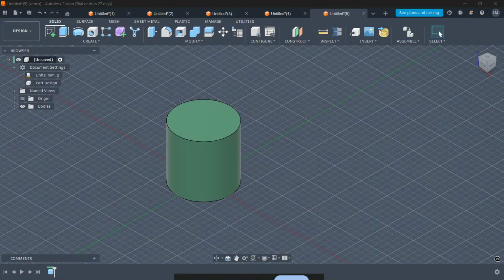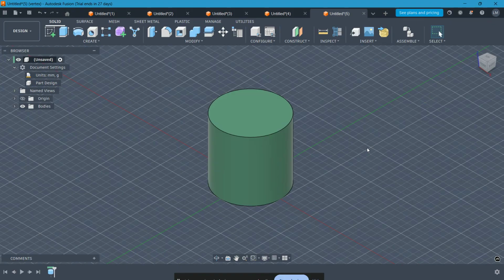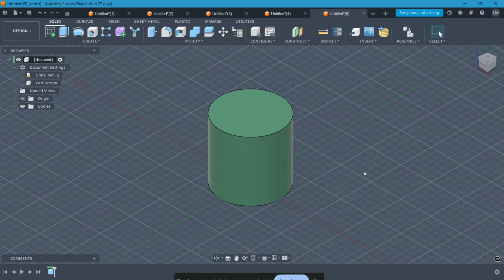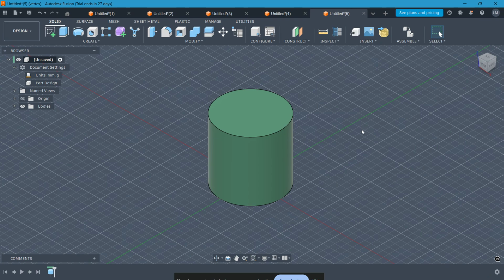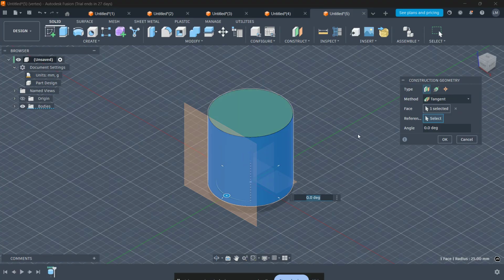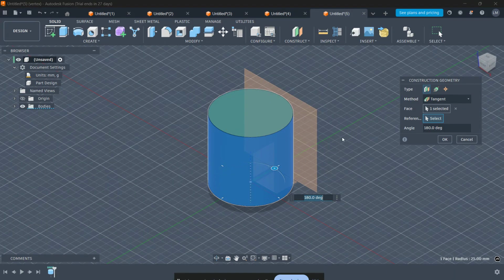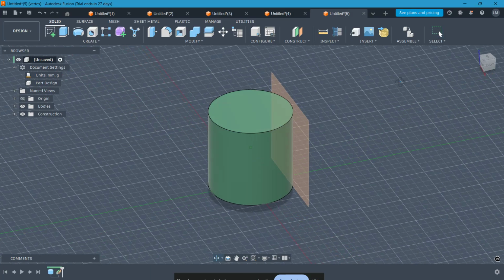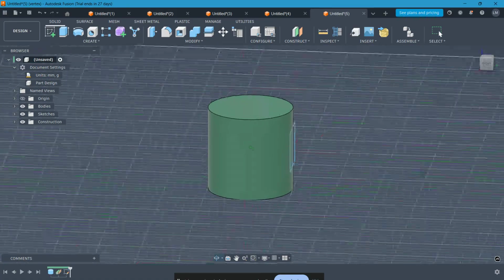How To Create A Tangent Plane In Fusion 360 (2026 Easy Guide)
Learn how to master the tangent plane tool in Autodesk Fusion 360 to create sketches on curved surfaces. This tutorial covers selecting geometry, aligning orientations, and finalizing construction planes for professional 3D modeling.

Timestamps
0:00 Introduction to Tangent Planes
0:45 Locating the Construct Menu
1:21 Selecting Curved Geometry
1:55 Orienting and Snapping the Plane
2:34 Finalizing and Using the Plane